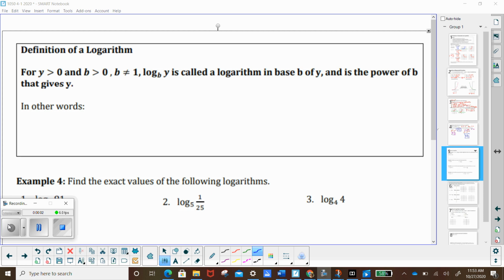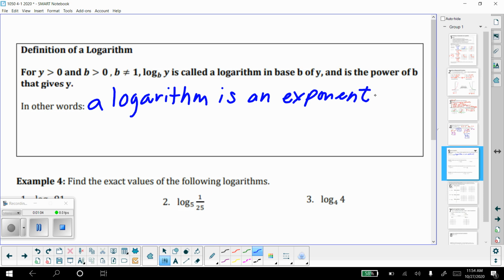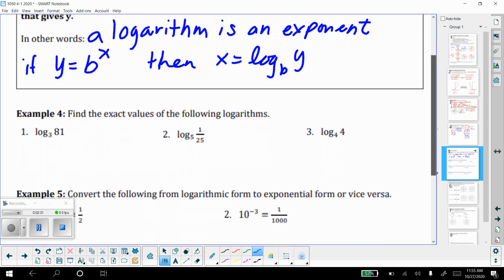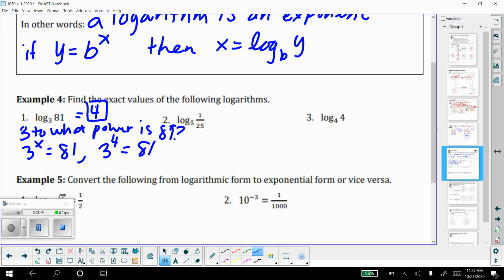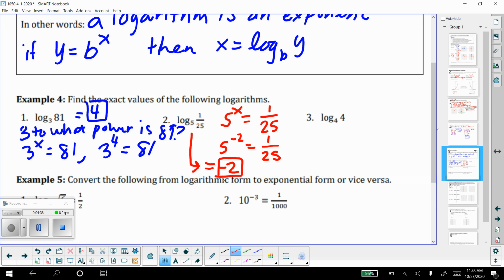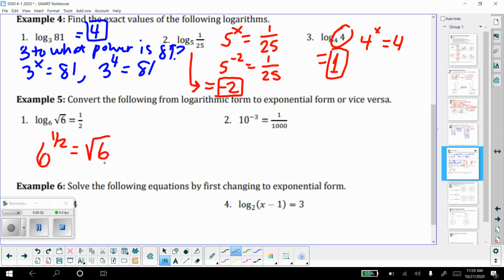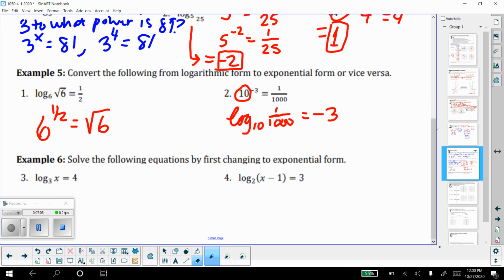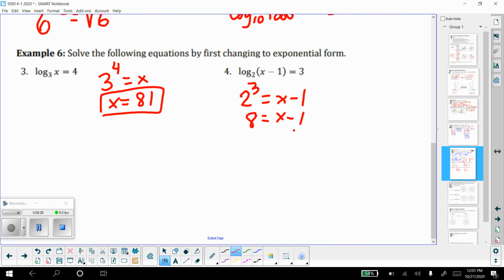Math 1050 4-1 Video 4 Intro to logarithms